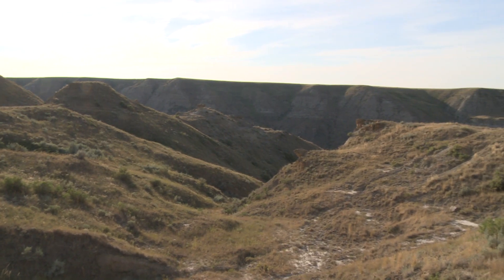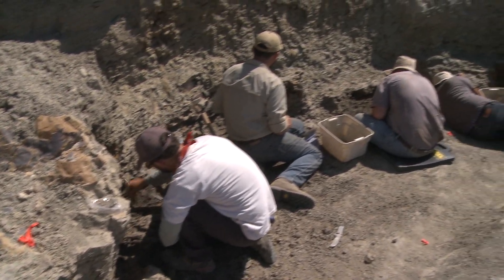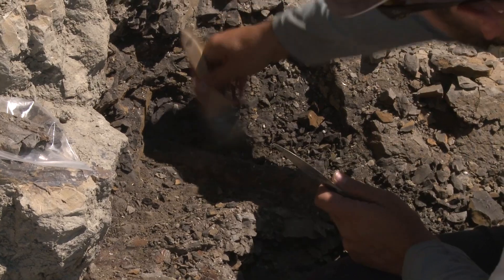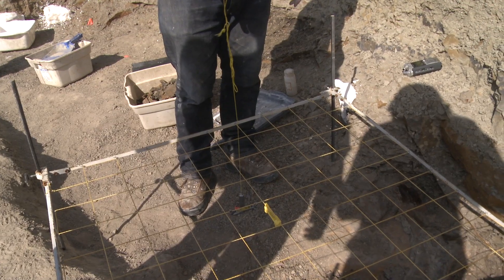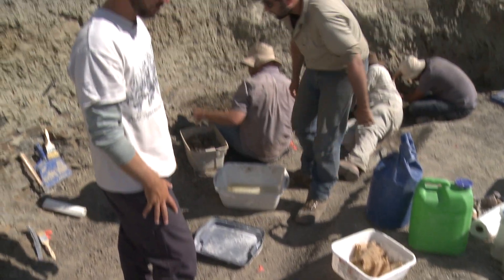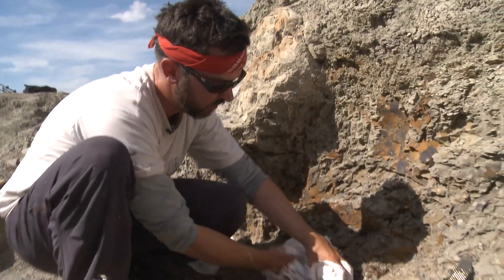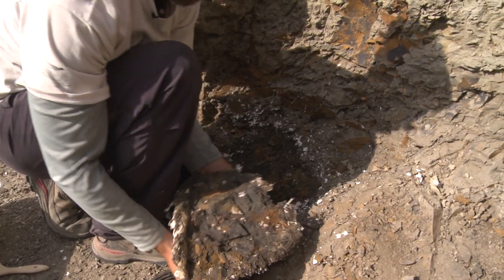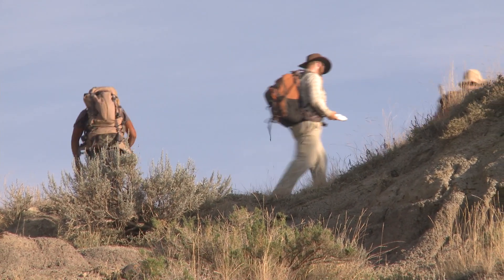Wendiceratops: Fieldwork with David Evans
ROM palaeontologist David Evans takes us into the field as he collects the fossil remains of a spectacular new horned dinosaur, one of the oldest known members of the family of large-bodied horned dinosaurs that includes the famous Triceratops, the Ceratopsidae.